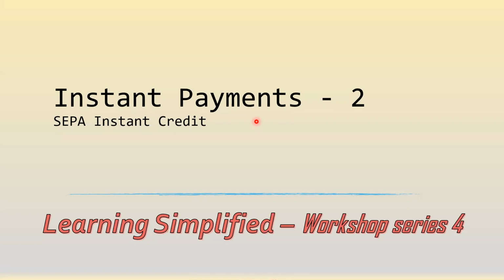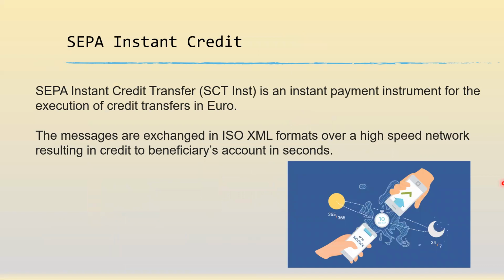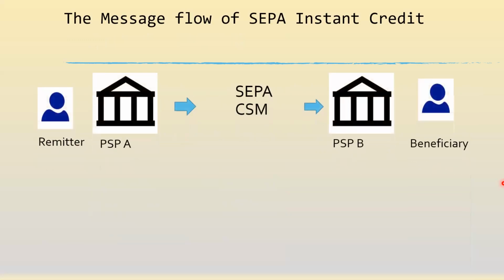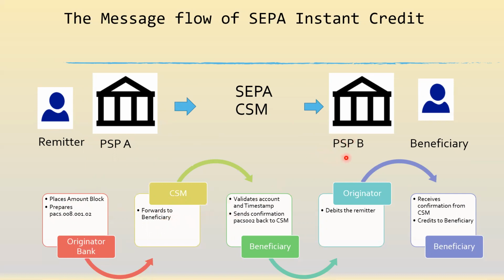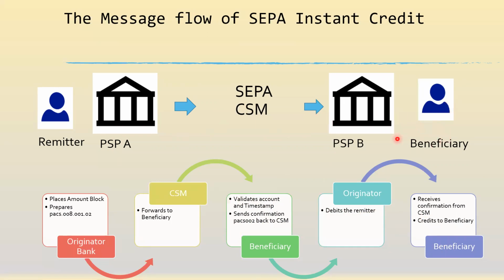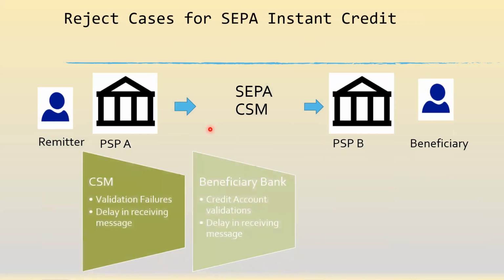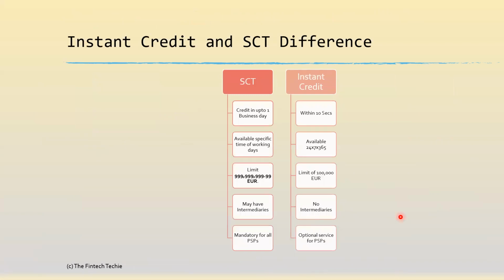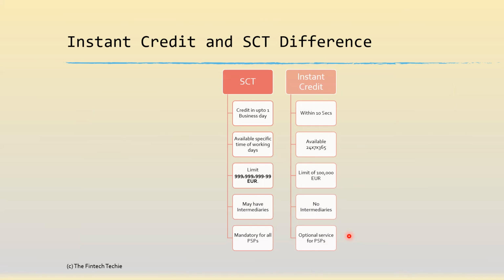What is SEPA Instant Credit ? The entire process flow explained.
What is SEPA instant Credit is explained in the 2nd session of the instant payment workshop series (4)